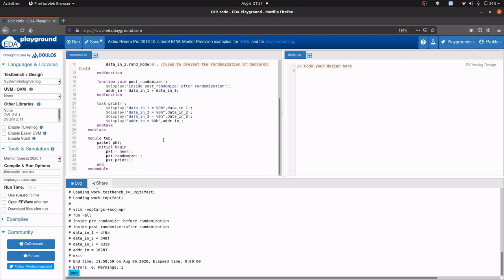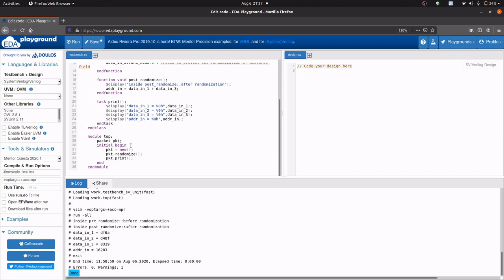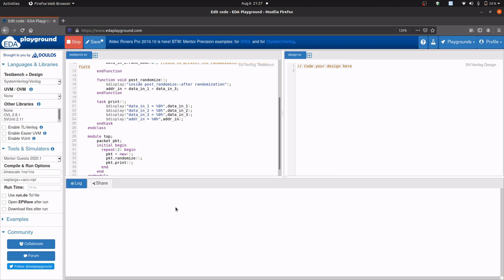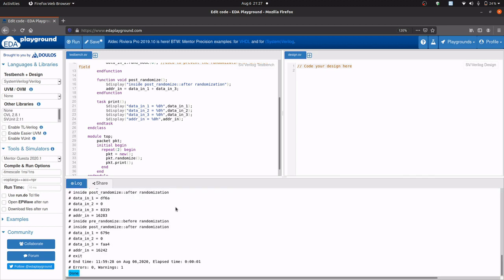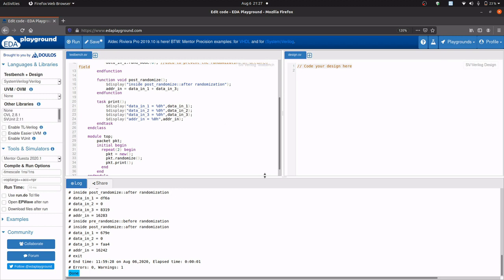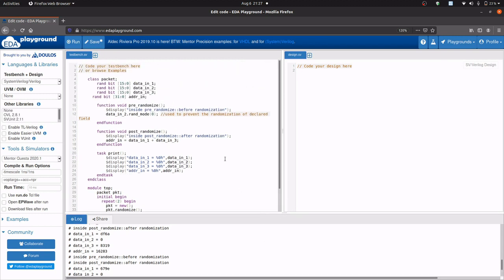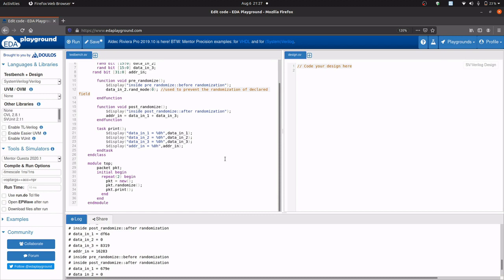System Verilog session 10 ( randomization callbacks - pre_randomize, post_randomize)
This session will helpful to understand, that how callbacks use in randomization.
If you have any doubt, please comment.